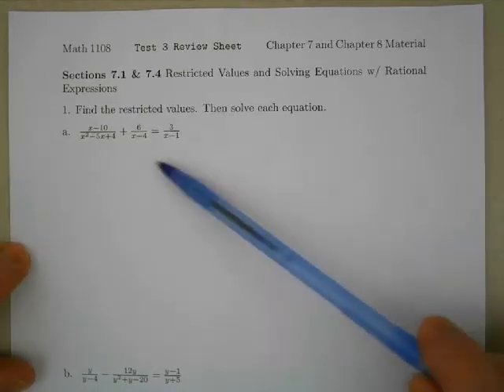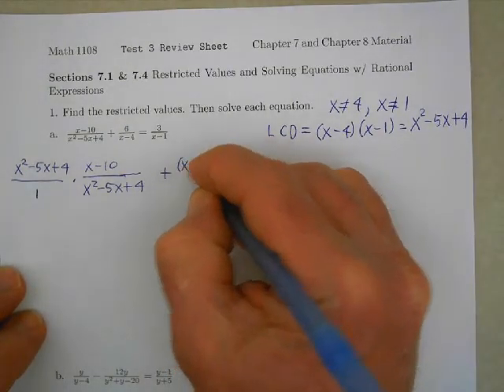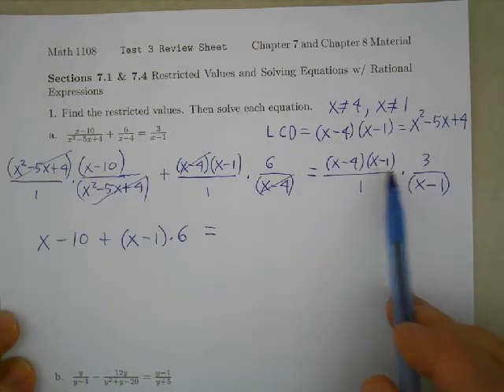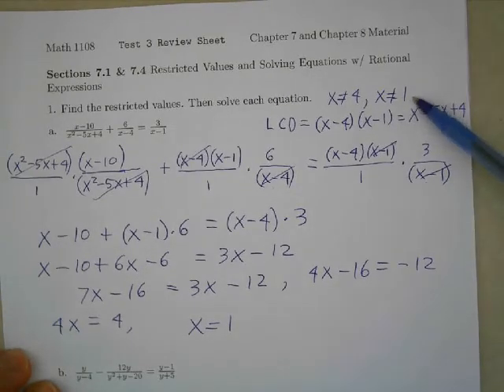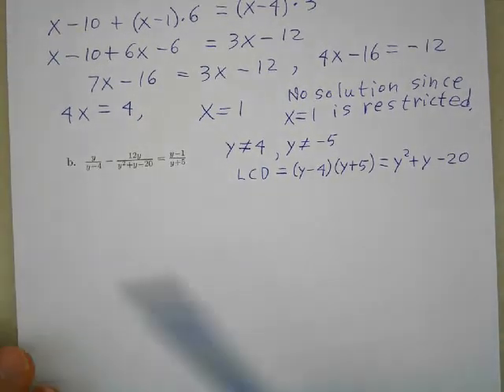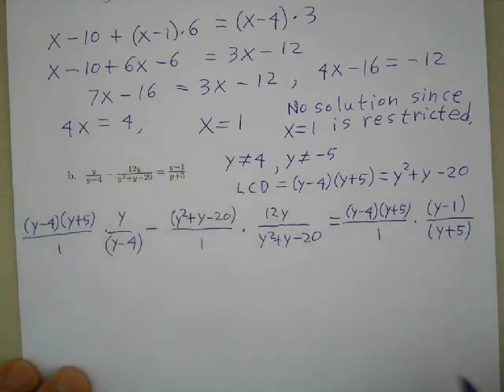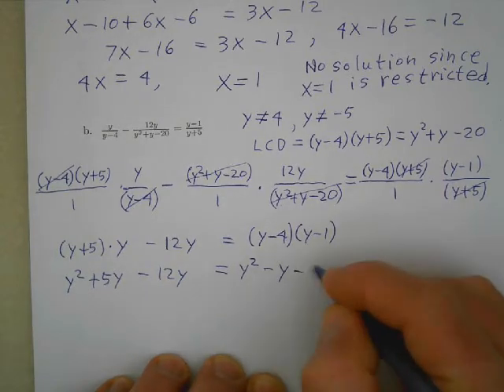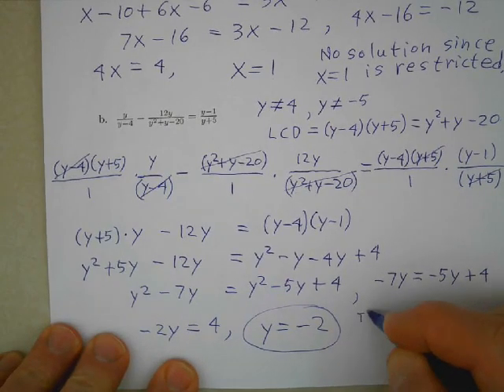Math 1108 Test 3 Review Sheet Sections 7.1 and 7.4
Solving an equation with rational expressions is reviewed in this video. The Math 1108 Test 3 is on Friday, April 10.